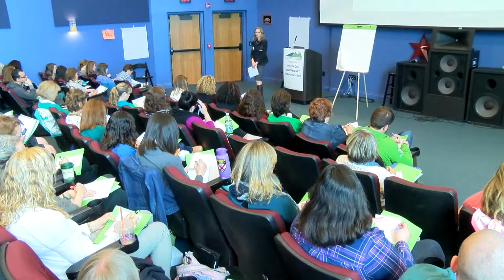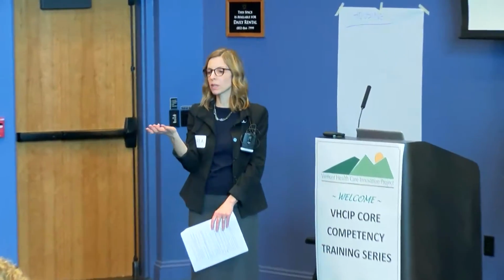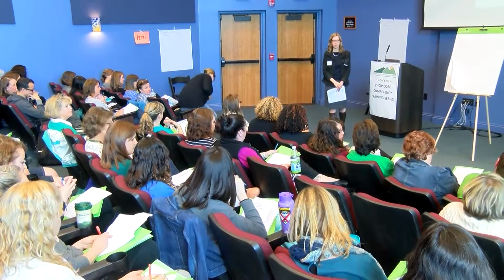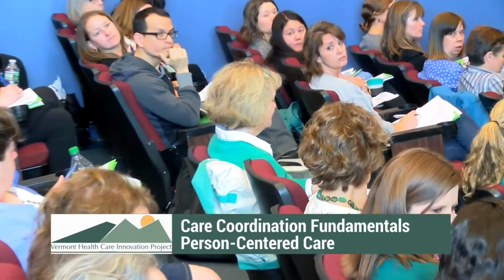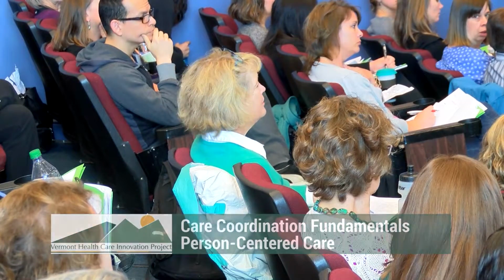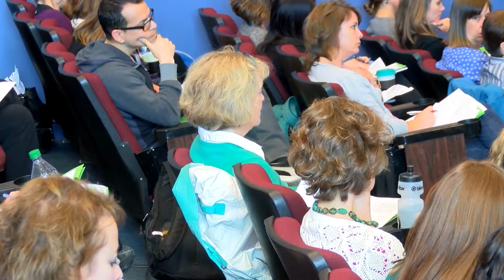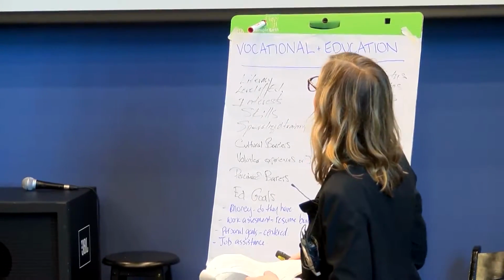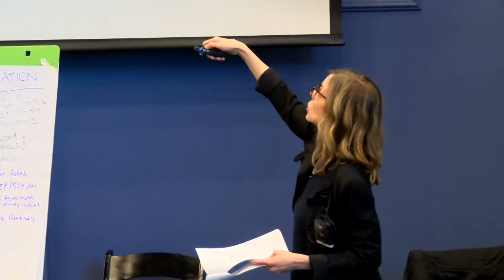VCC Training Series, Day 3 | Person-Centered Care - 5/18/2016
Care Coordination Fundamental Training for Front-Line Care Managers In Person Training

- Person-Centered Care
- Care Assessment & Care Planning